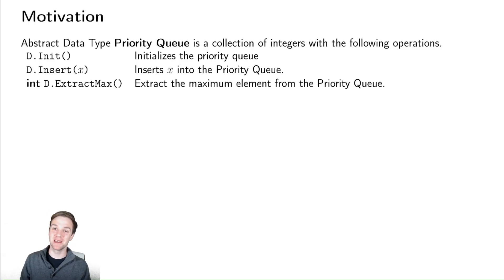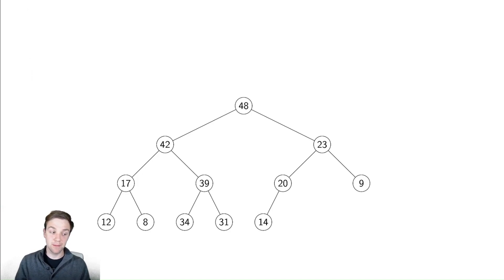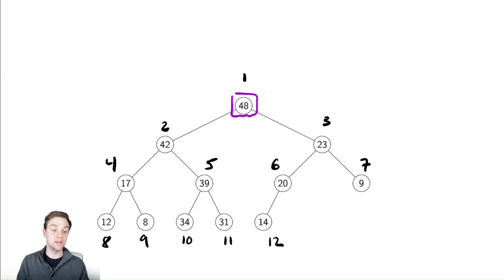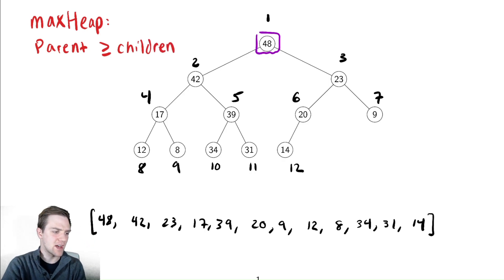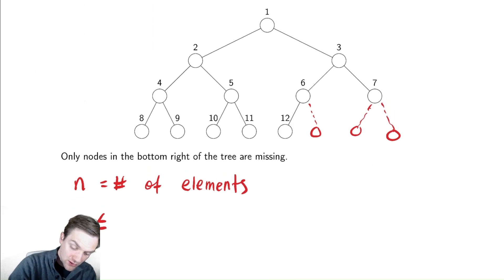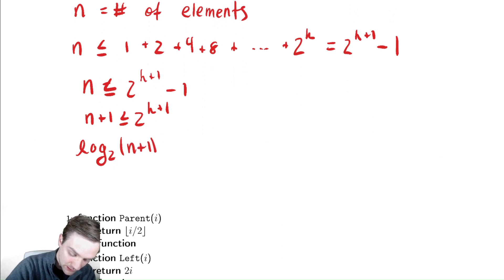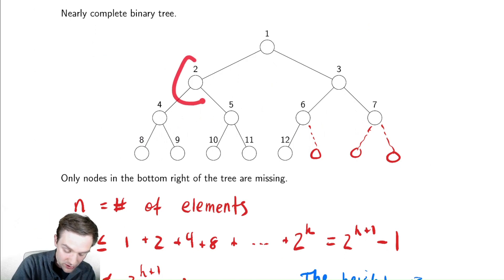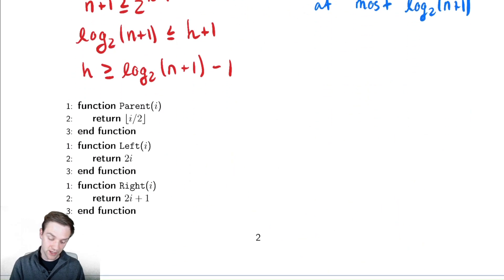Heaps 1 - Introduction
In this video we introduce the notation of the Priority Queue and how a Heap can be used to implement this data structure.